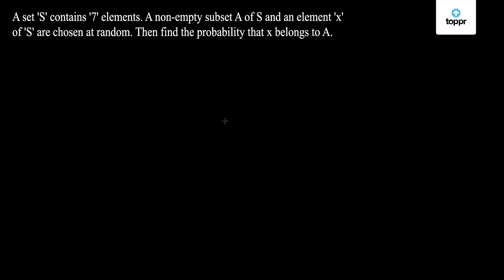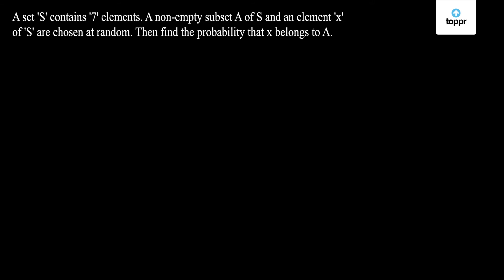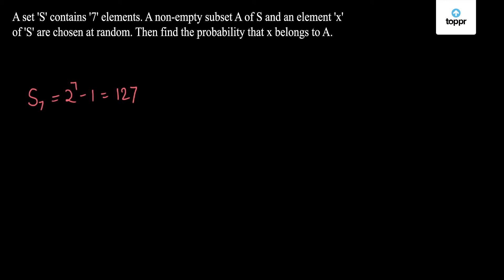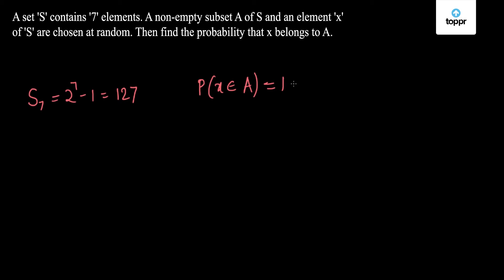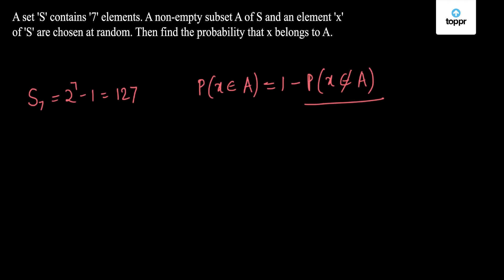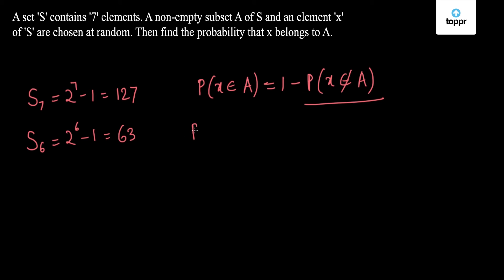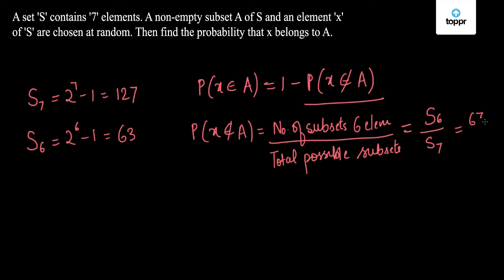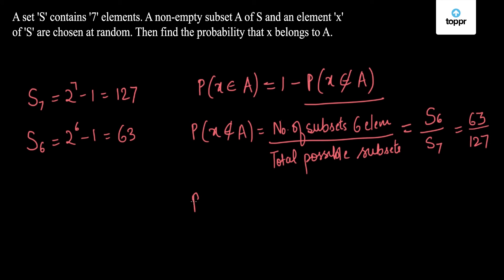Probability - Finding probability of an element of a set belonging to its subset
Video solution for a problem in Probability. Solving for finding the probability of an element of a set belonging to its subset.